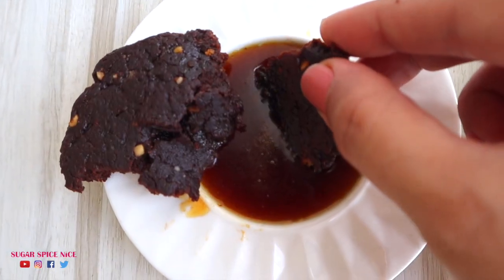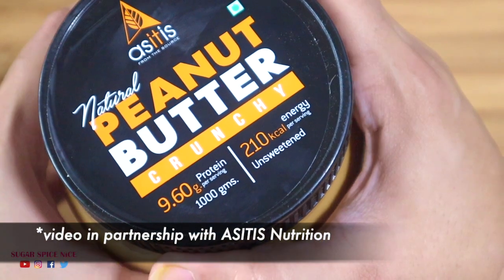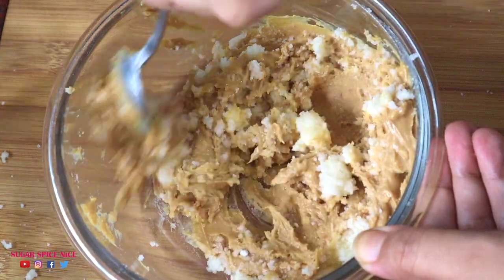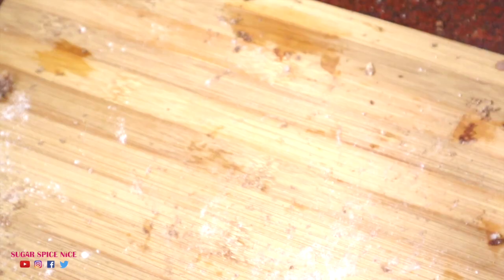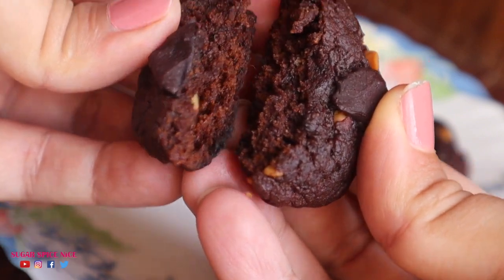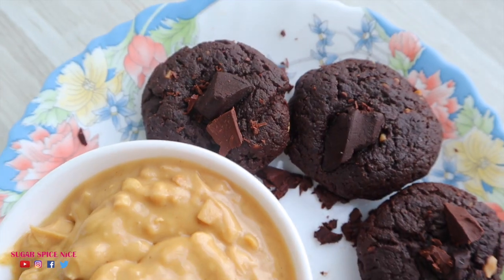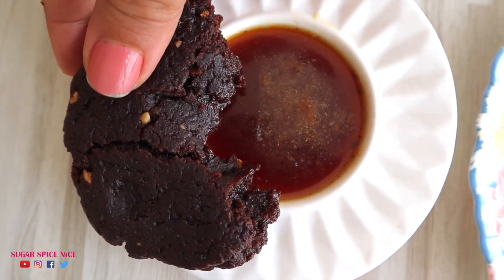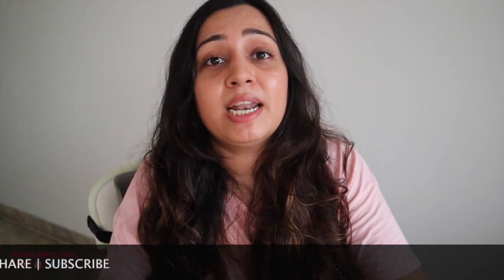Peanut Butter Cookies Without Eggs / Oven | *Protein Rich* Chocolate Cookies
Peanut butter cookies without eggs or oven. These are so easy and turn out so delicious. They are a treat in themselves!
AS-IT-IS Peanut Butter Crunchy (Natural & Unsweetened) 1Kg

00:00 Chocolate Peanut Butter Cookies without eggs / oven
01:19 Peanut Butter Cookies ingredients
02:26 Chocolate Peanut butter cookies recipe
06:24 Peanut Butter Jam cookies
07:53 Caramel Sauce Recipe (basic)
08:19 Caramel Cookies

These peanut butter cookies are really simple to make. You can keep them plain or turn them into chocolate peanut butter cookies. Either way these are high protein snack - perfect for vegetarians. And if you are making them without maida then its even healthier.